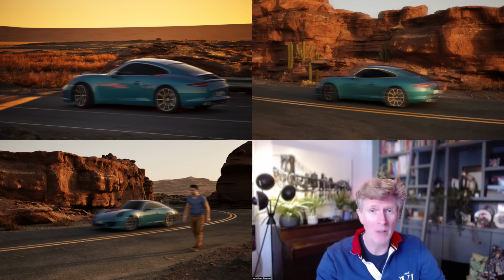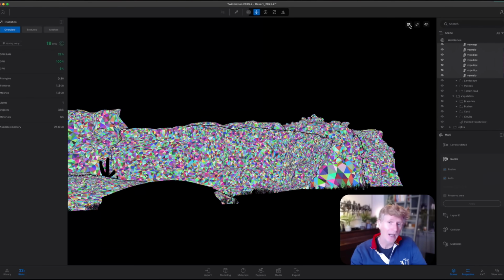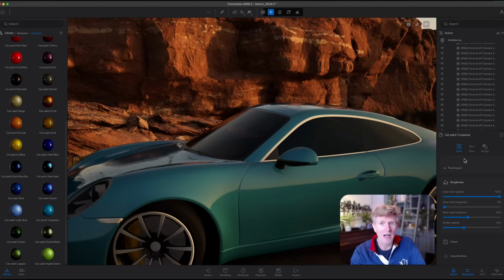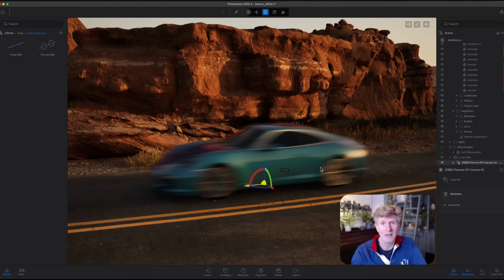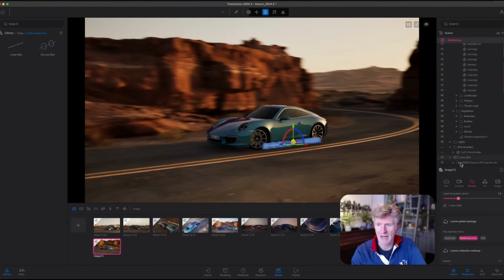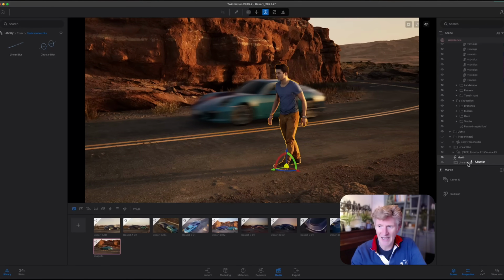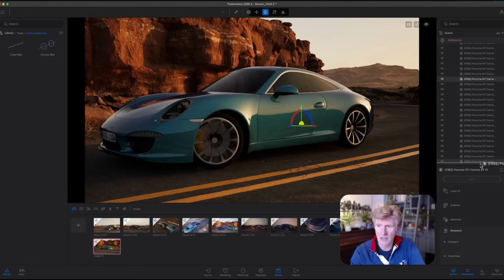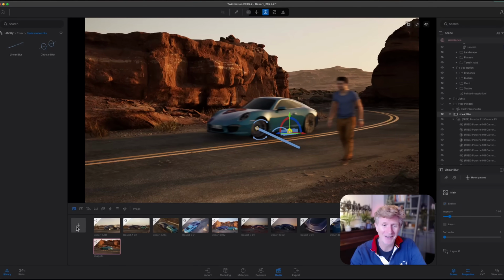Twinmotion 2025.2 - Motion Blur Tutorial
Discover one of the most exciting new visual features in Twinmotion 2025.2 — Static Motion Blur!
In this video, I’ll show you how this new effect can dramatically enhance the realism of your still renders by adding a sense of speed, energy, and movement — without any animation. Perfect for architectural visualisation, product renders, or dynamic concept imagery.

Whether you’re an architect, designer, or visualisation artist, this quick tutorial will help you make your Twinmotion renders stand out!

You’ll learn:
- What Static Motion Blur is and how it works in Twinmotion 2025.2
-  How to apply and fine-tune the effect for best results

Timestamp Summary
0:00 Introducing to Twinmotion 2025.2 Motion Blur
0:38 Converting Landscape to Nanite
1:08 Adding assets from SketchFAB
1:50 Applying car paint materials
2:34 Linear motion blur
5:37 Circular motion blur
6:50 Conclusions and final images